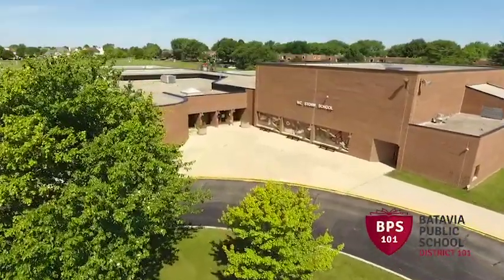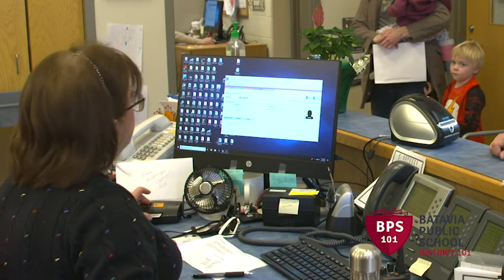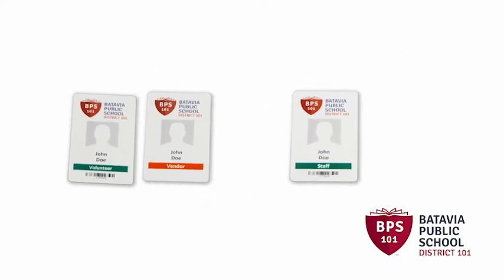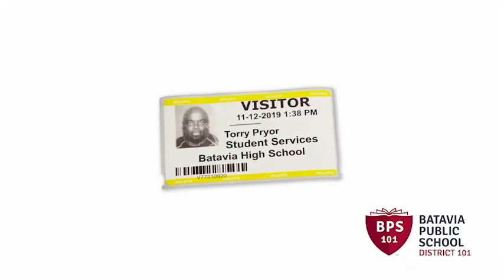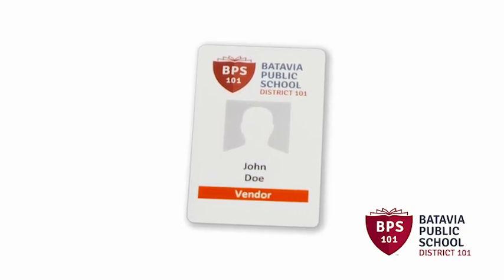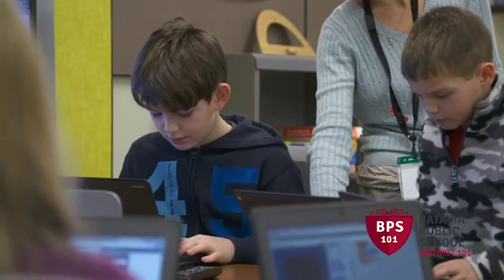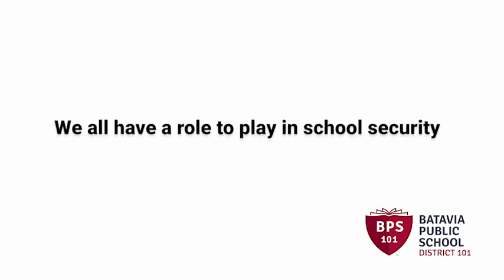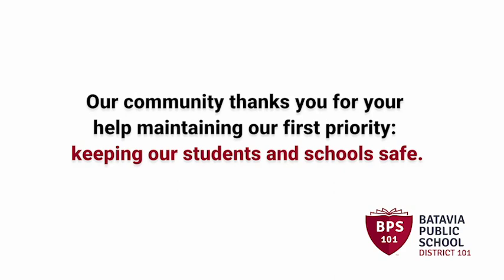BPS101 Safety Video for Staff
This video is intended for the staff of BPS101 to guide them through the process of keeping the building safe through ID badge awareness.